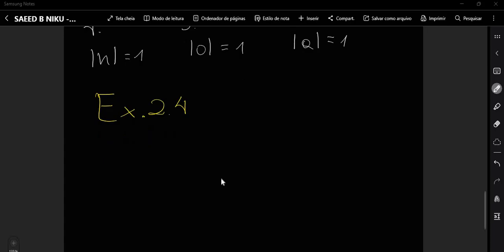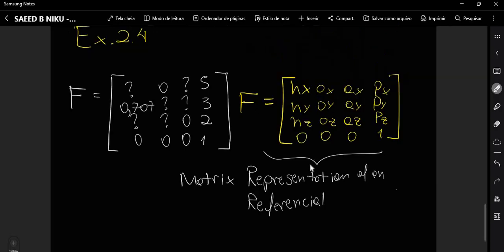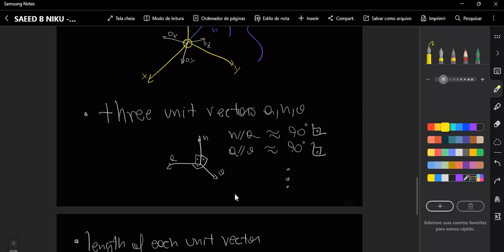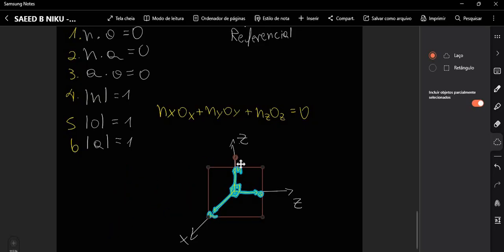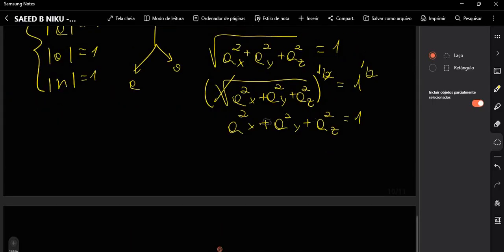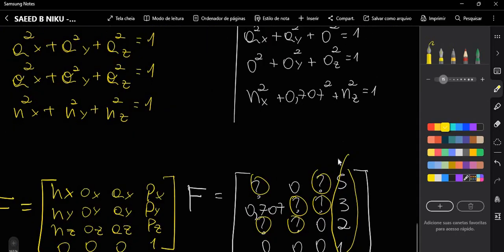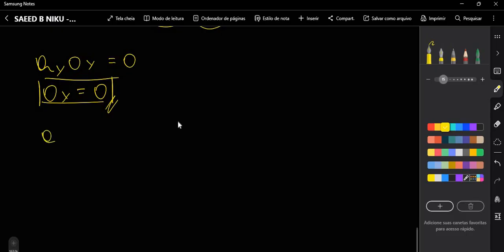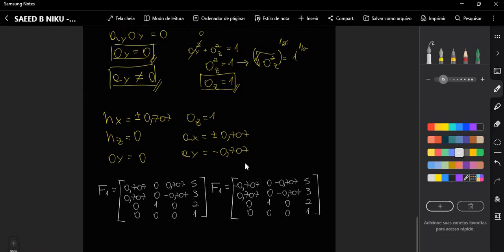SAEED NIKU Ex.2.4